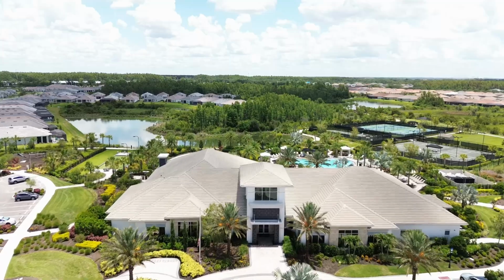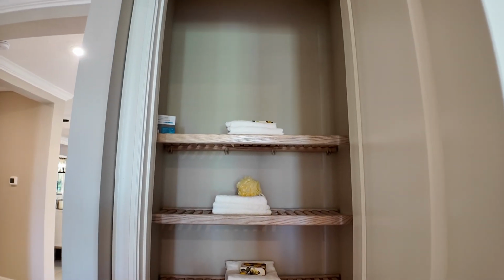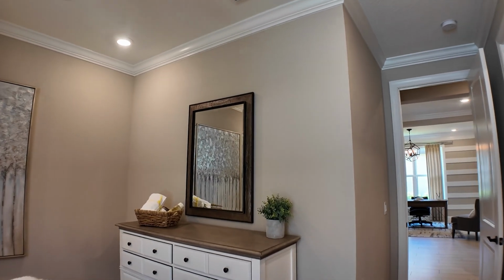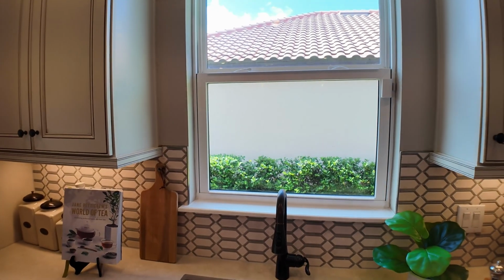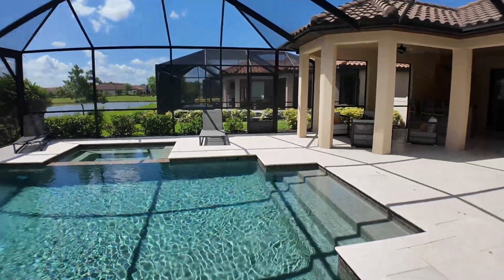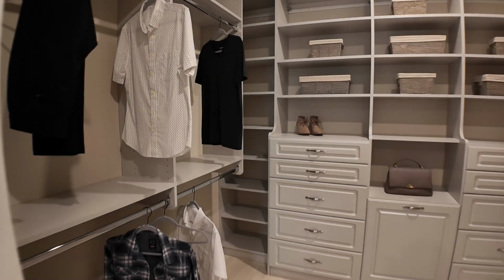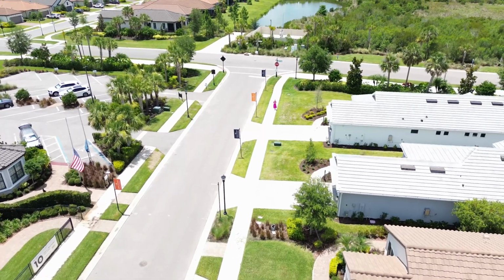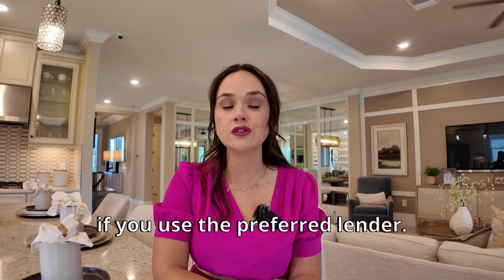Why This Tampa 55+ Community Is Turning Heads | Semi-Custom Options and INSANE savings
Contact the Team – Vivien Aronna, Florida Realtor®
🏡 Berkshire Hathaway HomeServices Florida Properties Group

Are you thinking about moving to Tampa, Florida? We're here to make your next chapter in Tampa Bay smooth, exciting, and stress-free.

📲 We have so many people contacting us who are moving here to Tampa, Florida and we ABSOLUTELY love it! If you are moving or relocating here to Tampa or the surrounding Tampa Bay Area, we can make that transition so much easier for you!! From model home tours to builder comparisons, relocation strategies, and insider tips, we make your home-buying journey smooth and exciting.

Reach out anytime — days, nights, or weekends. I'm here when you're ready!
HABLO ESPAÑOL E INGLÉS

🏡 eXp Realty